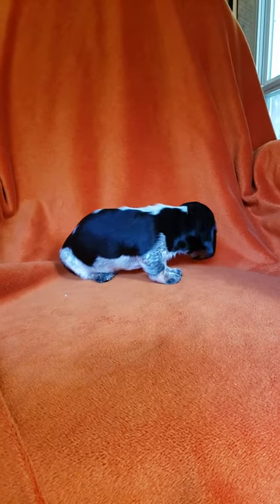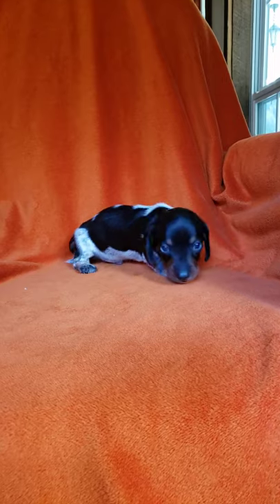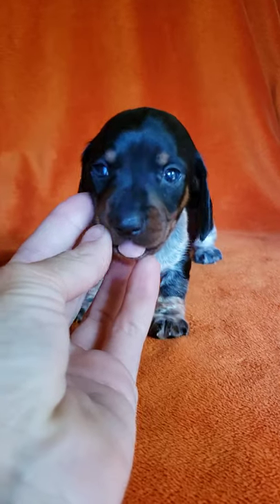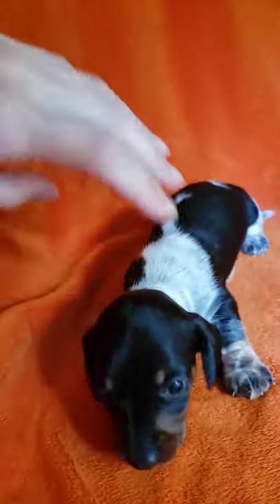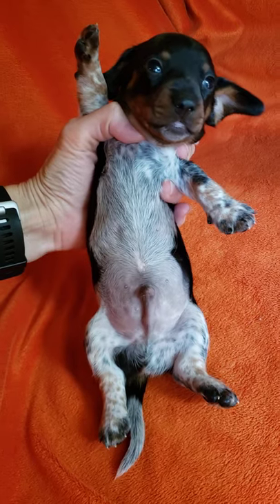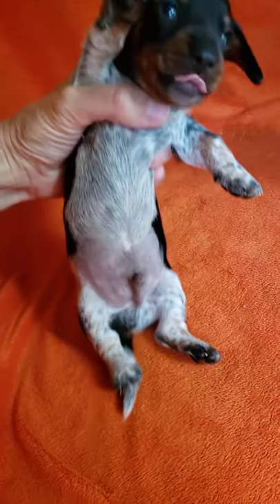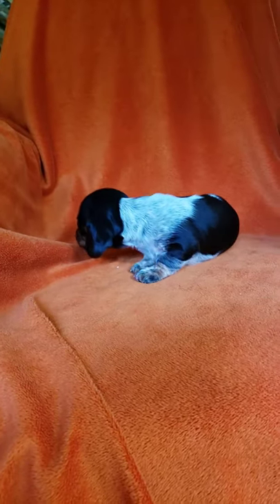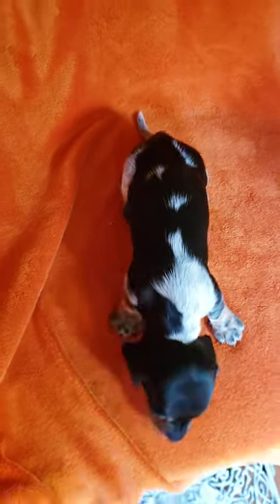Conrad 😊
Click this link to find out more!